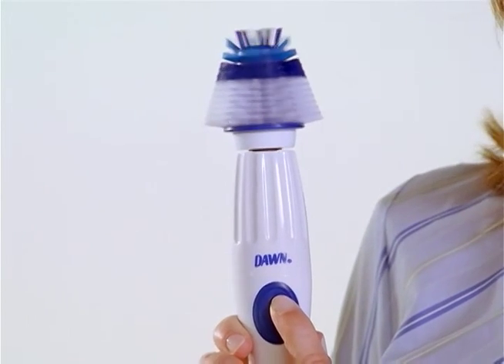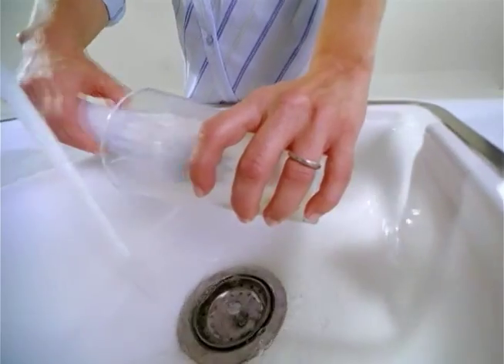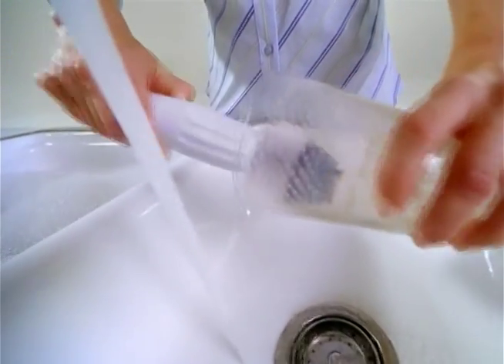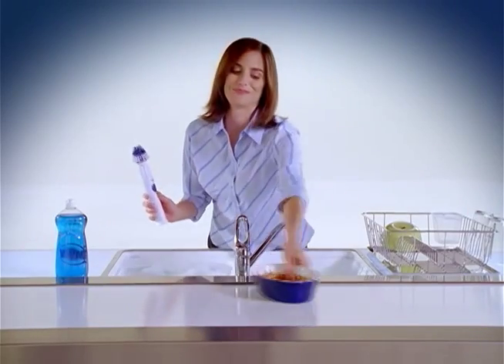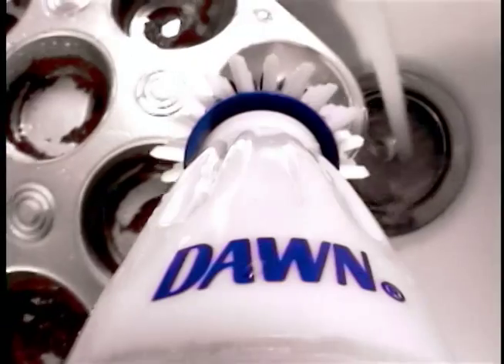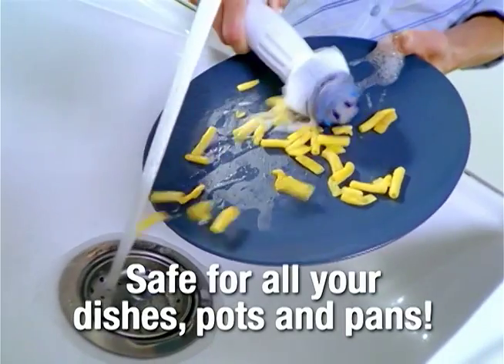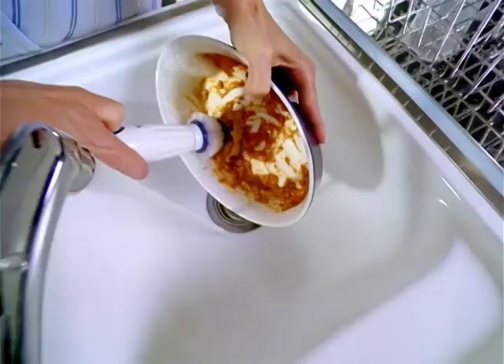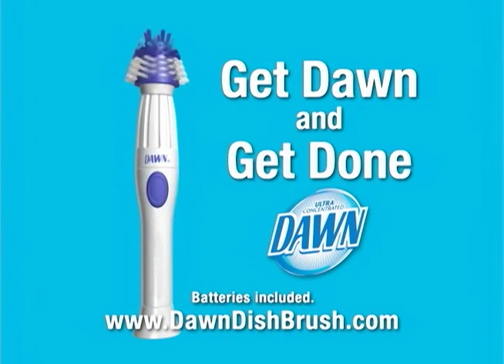Sincbox Dawn Power Dish Brush :30 Commercial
2 decades, 500+ Campaigns, 2000+ Commercials: Sincbox Media is the leader in converging direct response marketing with branding.  Using DRTV and/or online video content campaigns, Sincbox increases your consumer response whether your goals are  lead generation, customer acquisition, customer retention, or consumer conversions through drive-to-web or drive-to-retail campaigns.  Sincbox has a content solution for your company to achieve your targeted metrics and exceed your ROI.